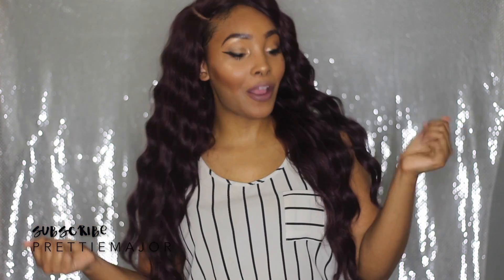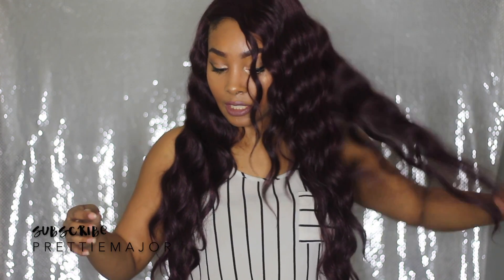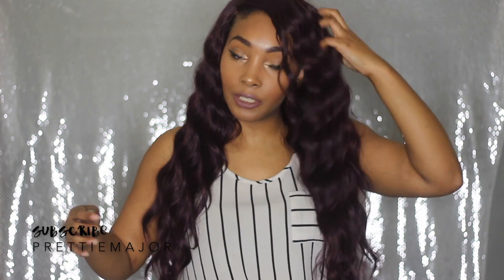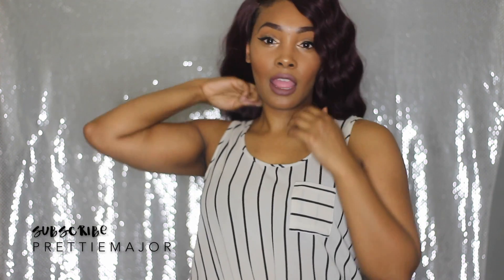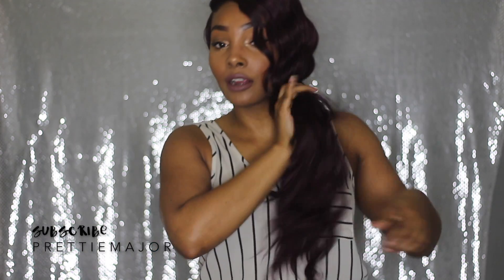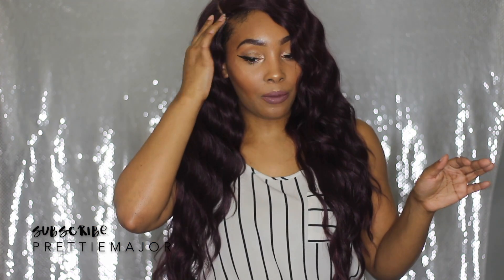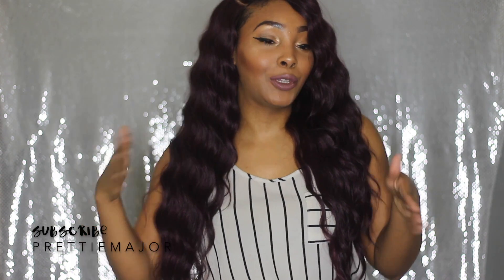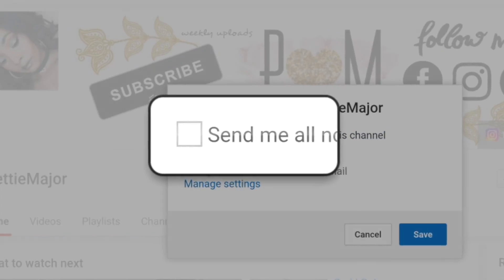Wig Review| Zury Sis Glam ANDIS! (99j)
In this video I am reviewing one of the Zury Sis Hollywood Glam collection wigs and her name is ANDIS! I got her in the color 99J ! She has a pre tweezed part (not as tweezed as some of their others) it is big head friendly but not too big for smaller heads. They did send this wig to me but Ya'll know I keep it 100!

→ → → → → → →  SONG ← ← ← ← ←
Say my name
- Stevie G (club remix)

★Age:24 (DEC.8TH)
★How do you film: Canon t4i with 50mm 1.8 lens
★How do you edit: iMovie
★Where am I from: Originally Chicago!! Currently in SC